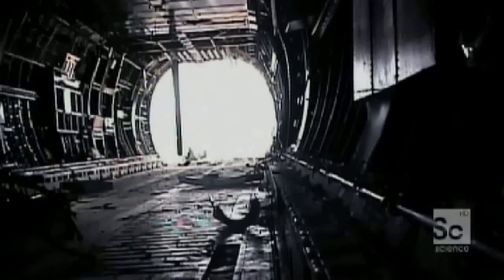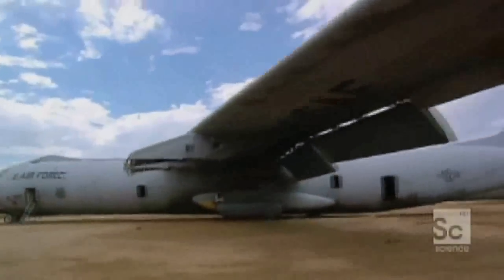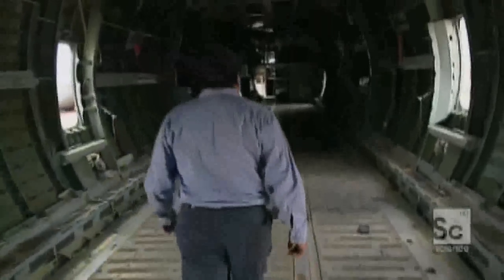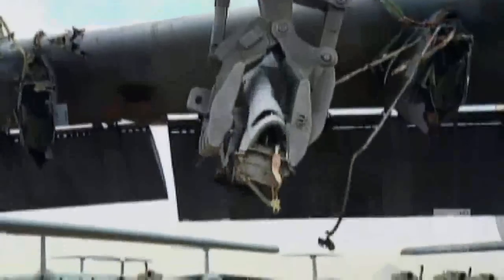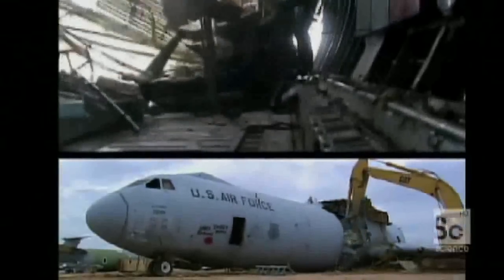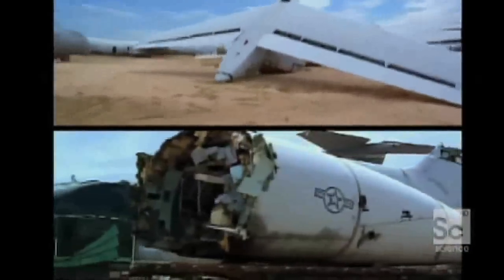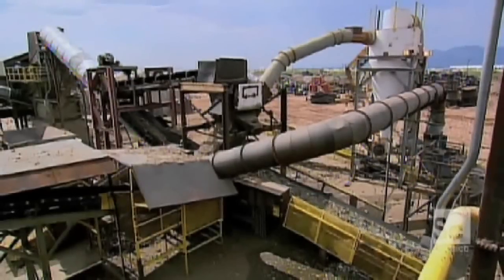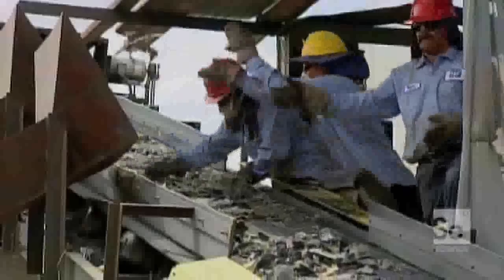Aircraft Recycling Case I Downcycling via Materials Recovery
In this video you can see the most common way of recycling applied to aircraft teardown: to obtain raw materials for new purposes.  The result is new products with less value than the initial materials.